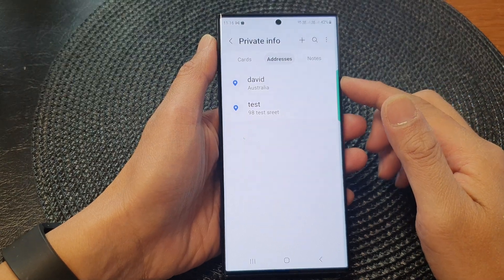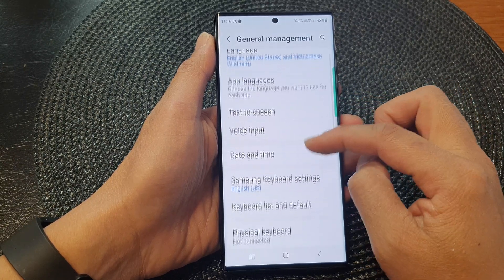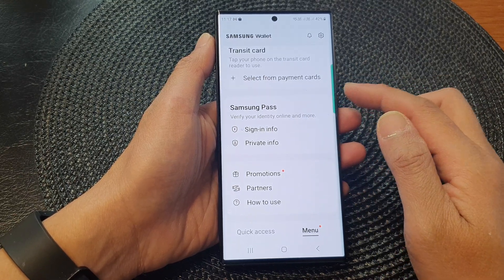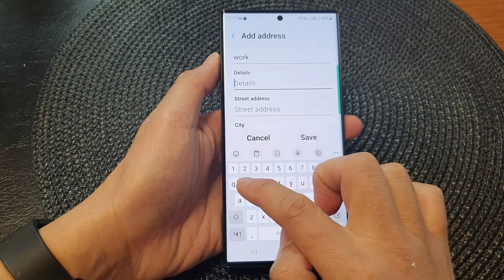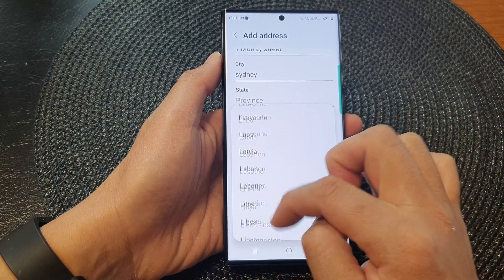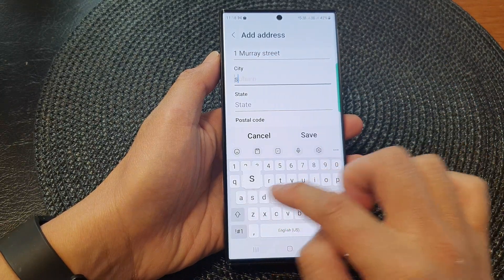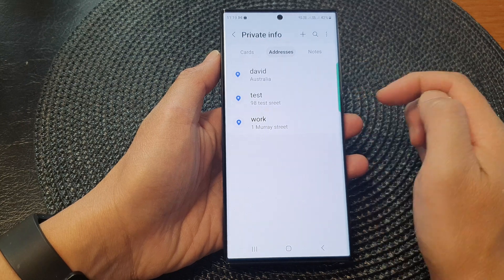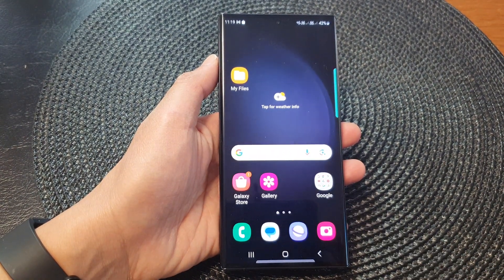Galaxy S23's: How to Add/Remove an Autofill Form Address In Samsung Pass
Learn how you can add or remove an autofill form address in Samsung Pass on the Samsung Galaxy S23/S23+/Ultra.

In this video, we'll guide you through the process of adding or removing an autofill form address in Samsung Pass on the Galaxy S23. Samsung Pass is a convenient feature that allows you to securely store and autofill your personal information, including addresses, for quicker and more convenient form filling. Whether you want to add a new address or remove an outdated one, we've got you covered. Join us in this tutorial as we demonstrate the step-by-step process and highlight the purpose and benefits of managing your autofill form addresses using Samsung Pass on the Galaxy S23.